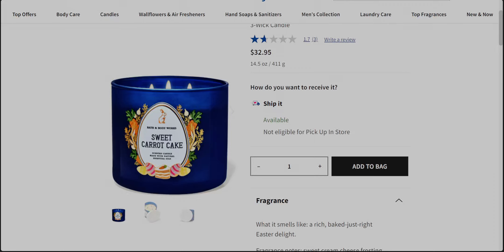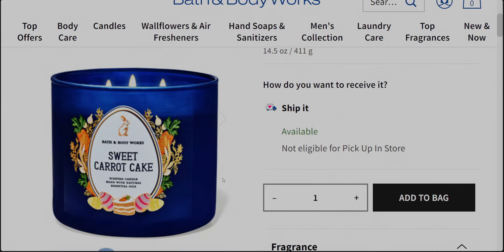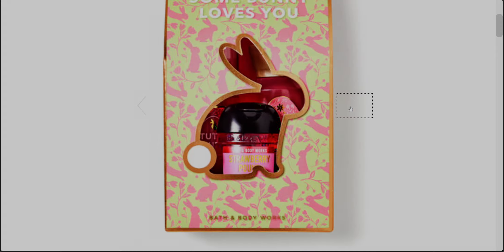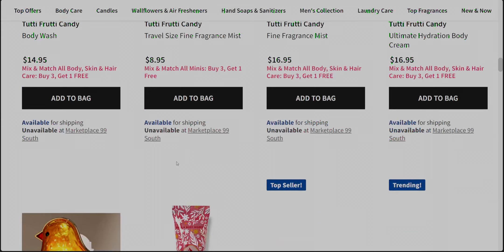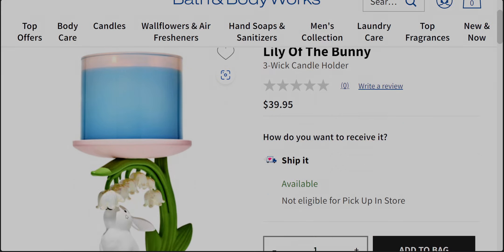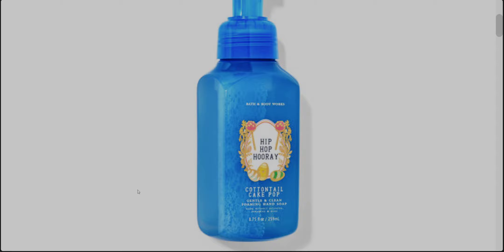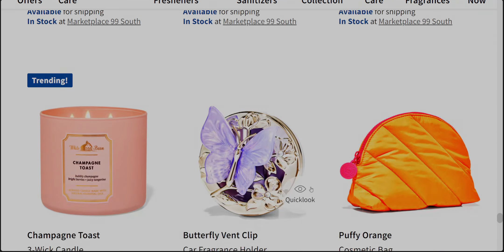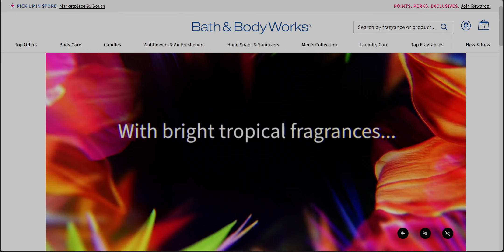Bath & Body Works | EASTER IS ONLINE NOW | Egg-stra CUTE EASTER THIS YEAR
I am so eggcited!  So many cute new things for Easter 🐰🐰🐰🐰🐰🐰💖

Handle: @mesarastarr |
Friend Mail:
  MESARASTARR,
  9105 Bruceville Rd. 1A,